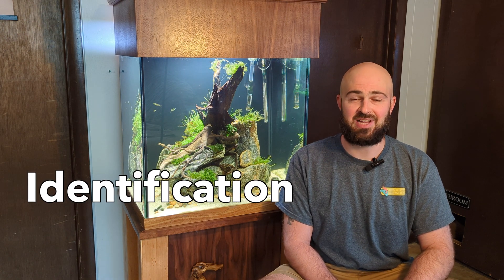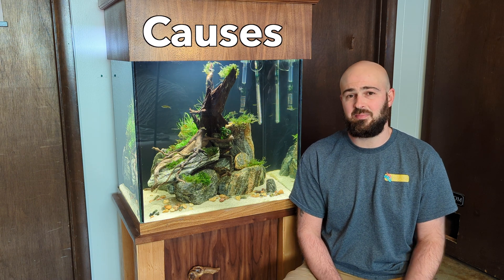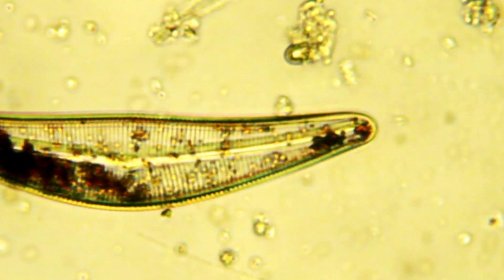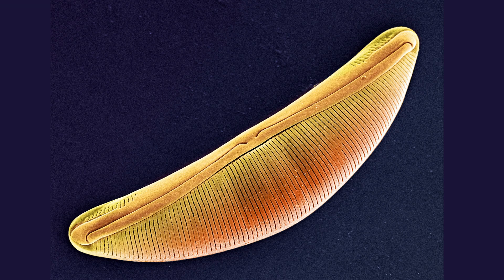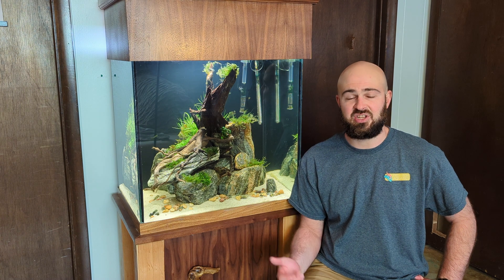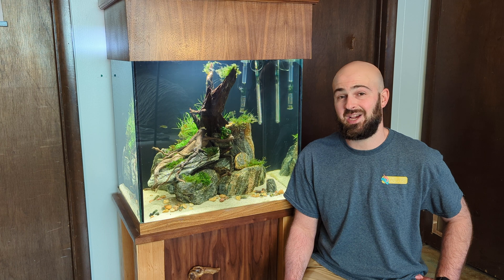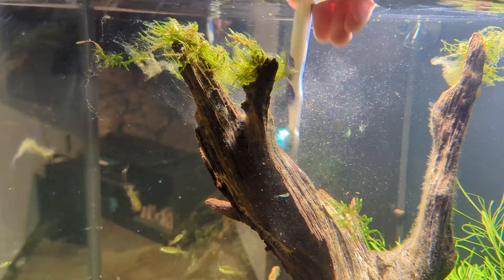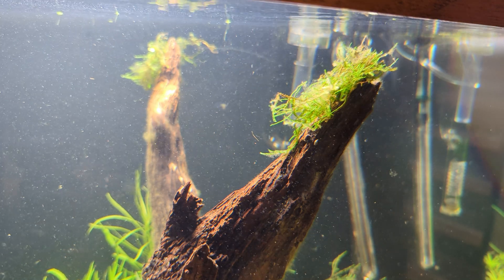Get rid of brown hair algae/diatoms in planted aquariums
Are you struggling with brown hair algae in your freshwater planted aquarium? 💦🐟 In this video, we will explore the common issue of diatom algae and learn how to identify and deal with it. Discover the biology behind these single-celled organisms and find out why they play a crucial role in enabling life on our planet. Join us as we provide easy tips and techniques to remove and prevent diatom algae in your tank.

Chapters 📖
0:17 - Identification
1:11 - Biology
2:33 - Causes
2:53 - Removal and Prevention

Silica high range